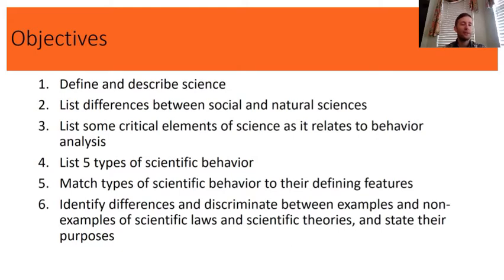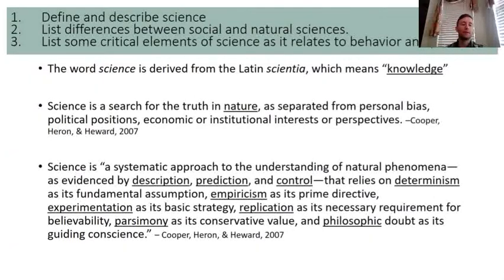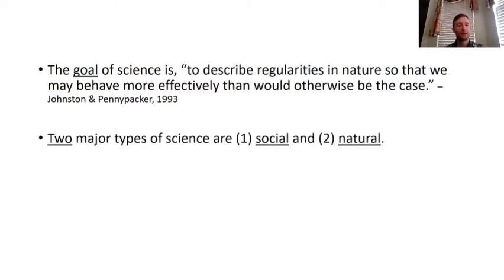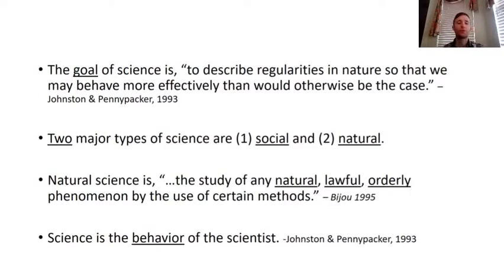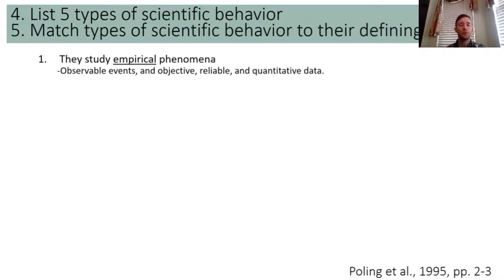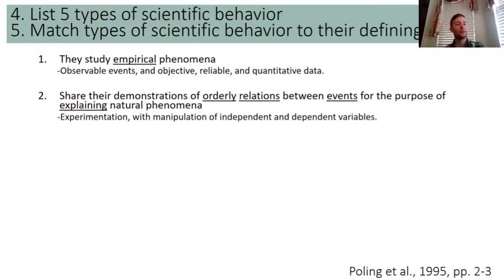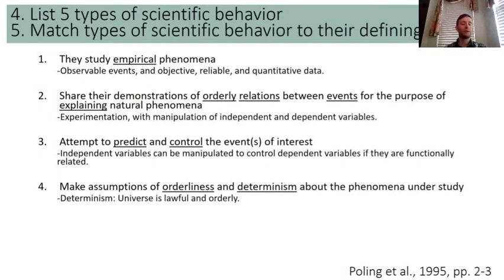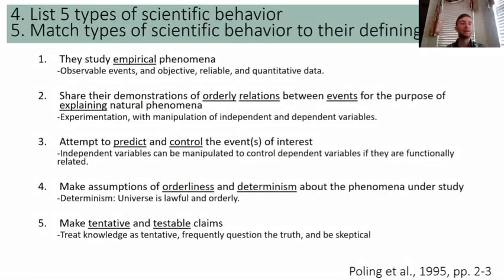Part 1 Intro to Science and Behavior Analysis